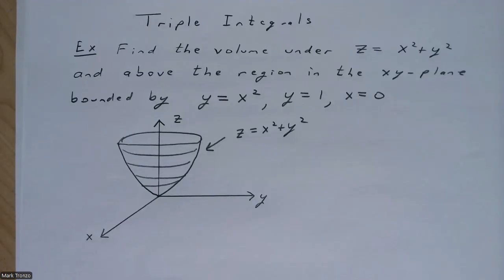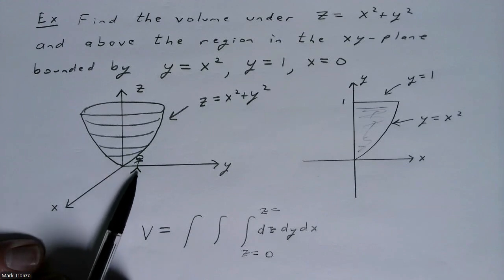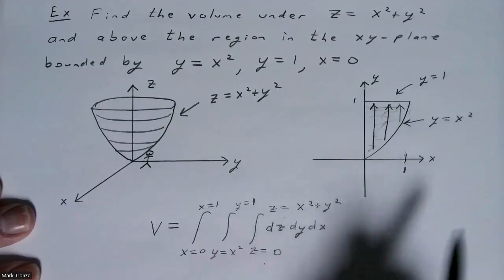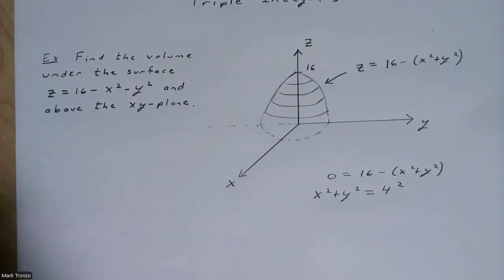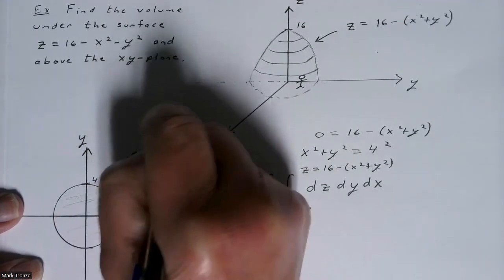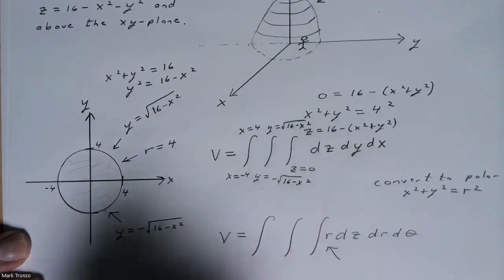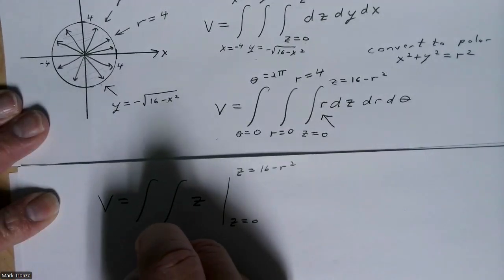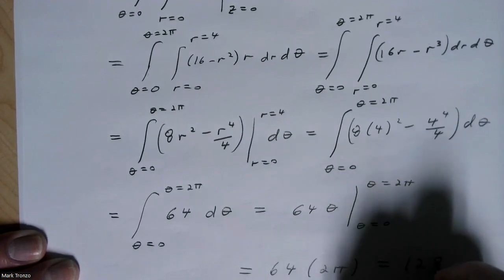Calculus 3 Introduction To Triple Integrals